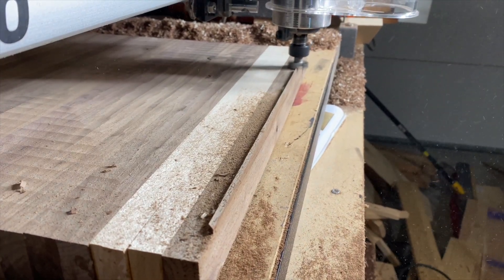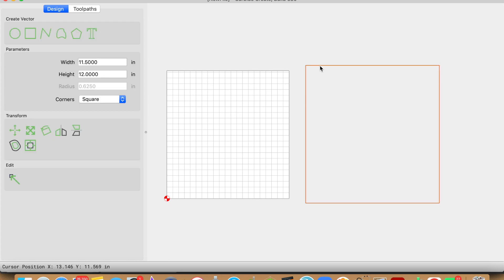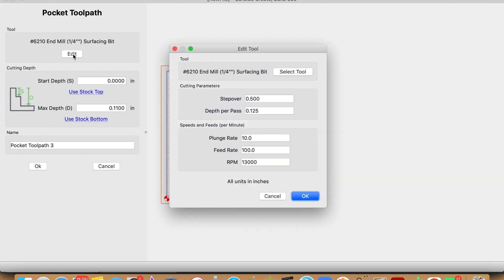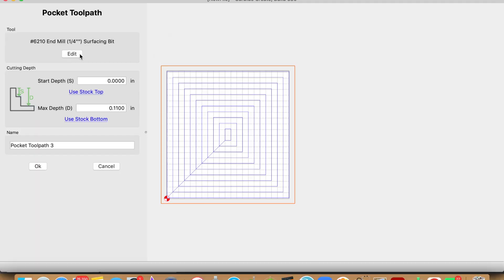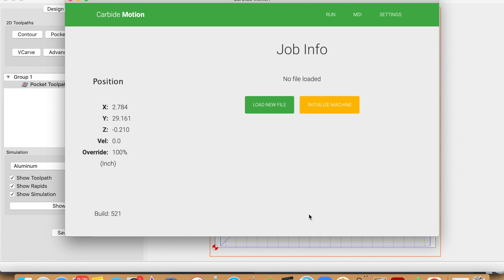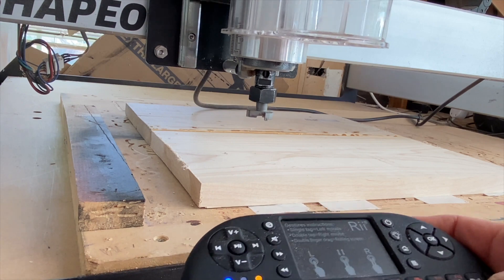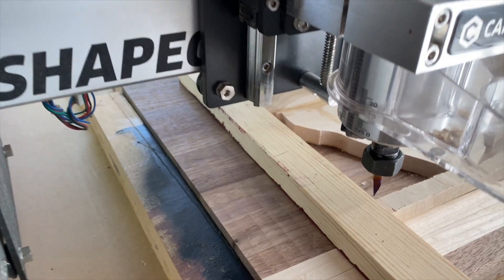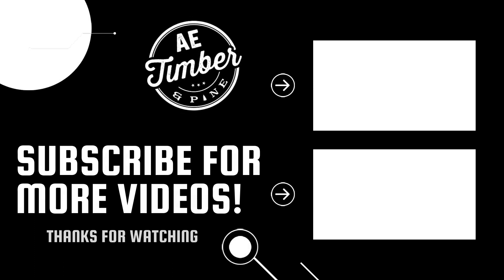How to Surface Material On CNC | CNC as a Planer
Hey Everyone,
I finally finished this video after accidentally deleting my almost completed edited video.

Have you ever wondered how you could plane material larger than your planer AND you happen to have a  CNC...well, the answer is using your CNC as your planer.

The CNC is a great tool to use to surface/plane a wide array of materials.

I've seen builders plane slabs.  I'll be surfacing materials used for my first inlay cutting board.

Facebook: AE Timber & Pine

I appreciate you all and your support! Thank you!

Let keep hustling!!

Recommended Equipment:
BLUETOOTH Version of Rii Wireless Controller
20ft Cable for Shapeoko to Computer
Whiteside 6210 Surfacing Bit
1/4" Endmill
1/8" Endmill
60 Degree V-Bit
90 Degree V-Bit